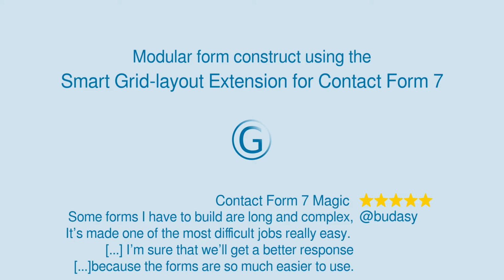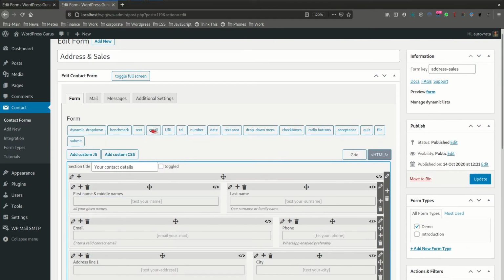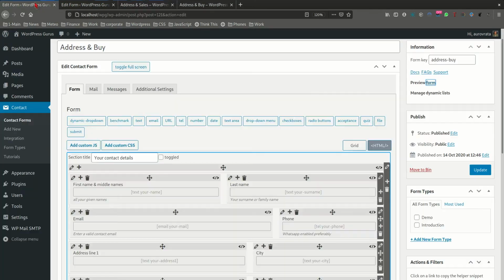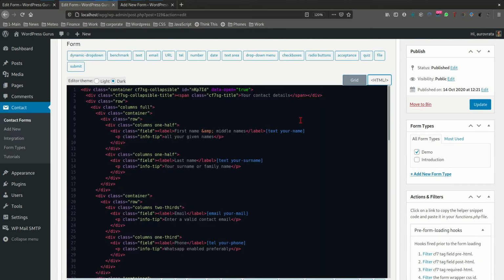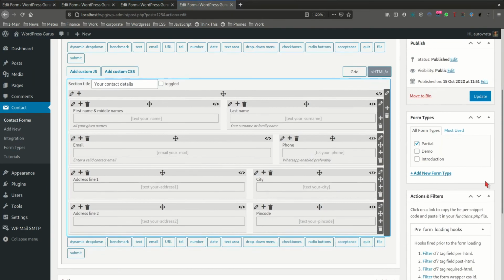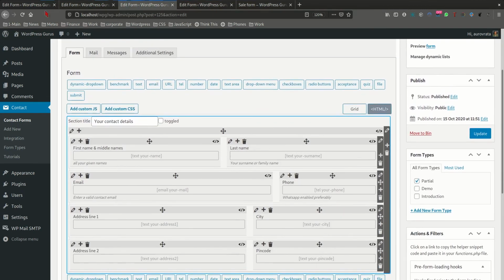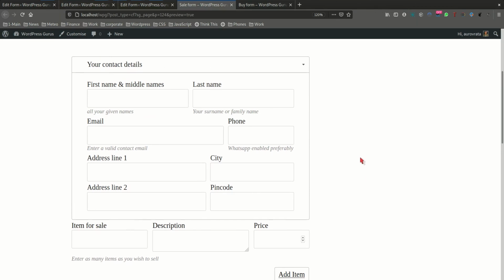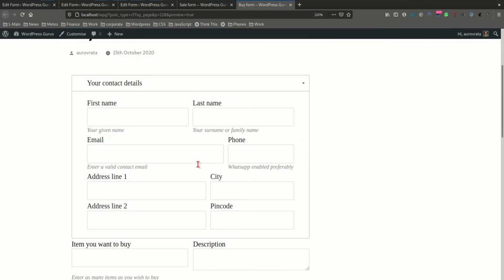Modular form construct using the Smart grid-layout extension for Contact Form 7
This is a short tutorial on advanced concepts using the Smart Grid-Layout Extension for CF7 WordPress plugin, it demonstrates the plugin's moduar form construct functionality allowing complex forms to be assembled from other child forms